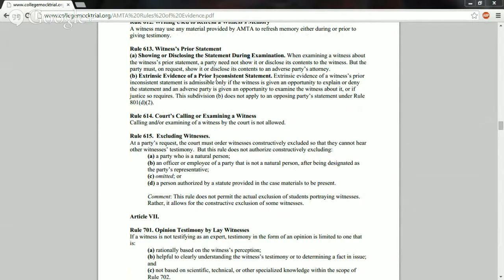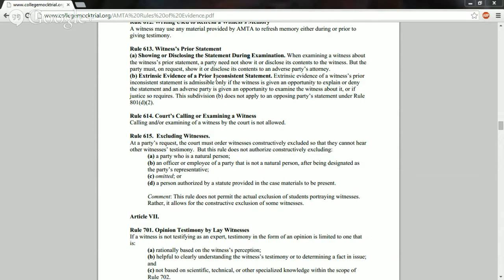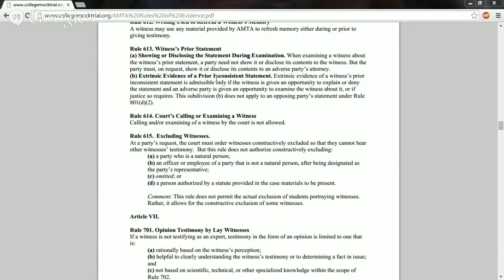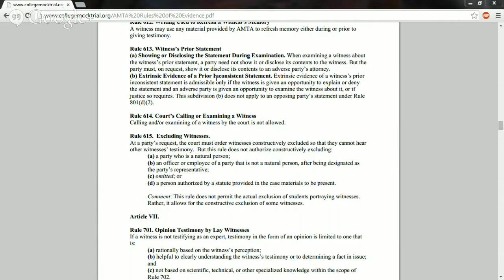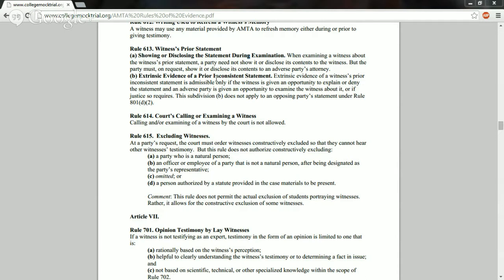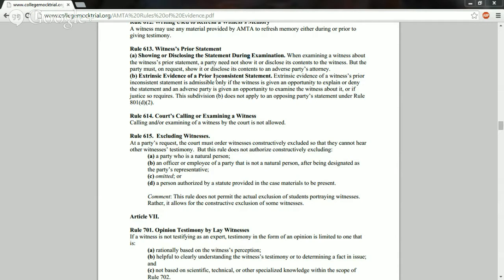Crash Course Rules of Evidence - Rule 613 Impeachment via Prior Inconsistent Statement